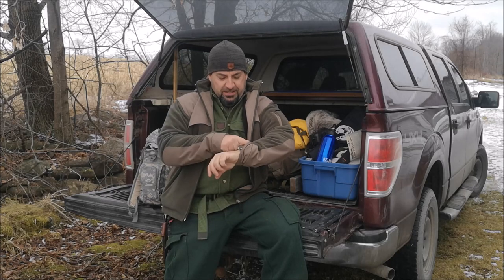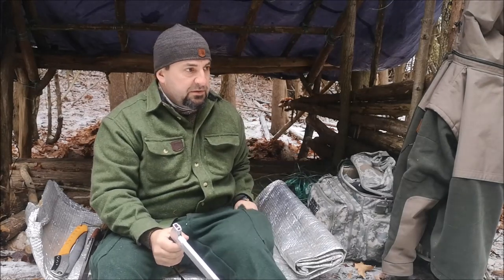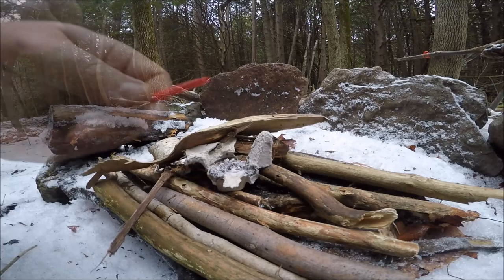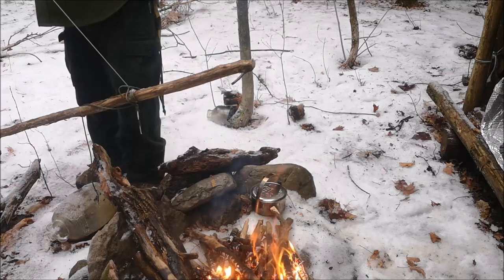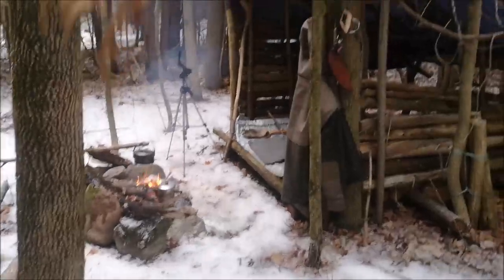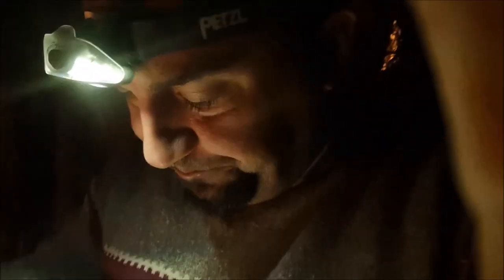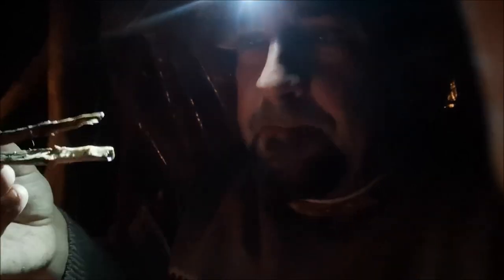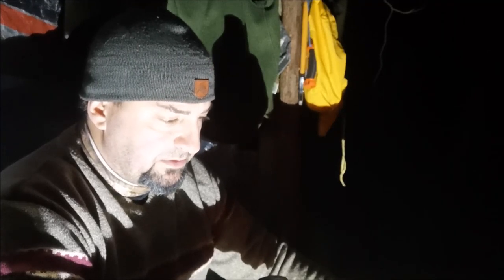Unique Super-Shelter Winter Overnight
Join me on my first winter overnight of 2020. I build a unique super-shelter using a king-size plastic mattress cover and practice other bushcraft skills - fire lighting, spoon carving, etc.

Jeff